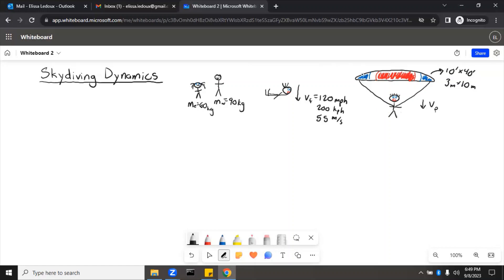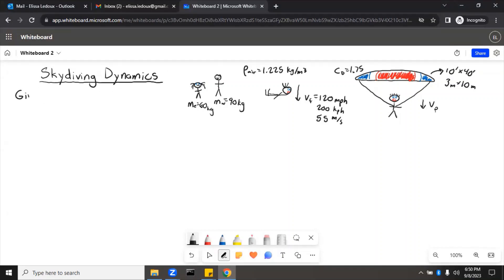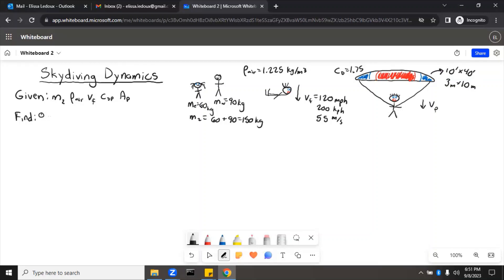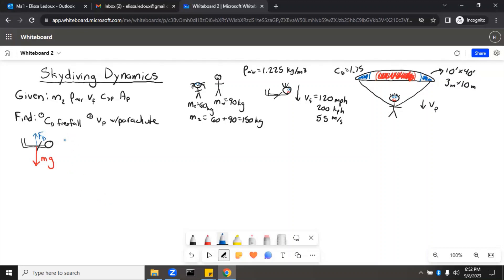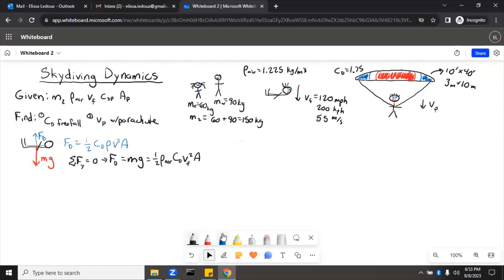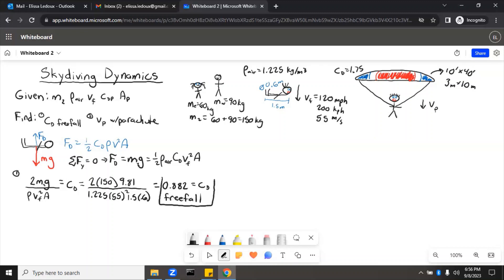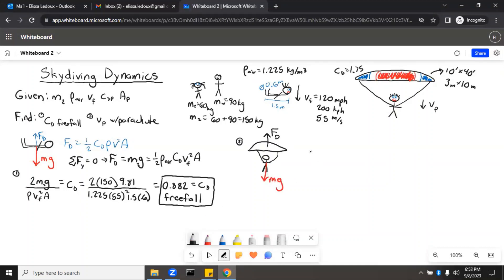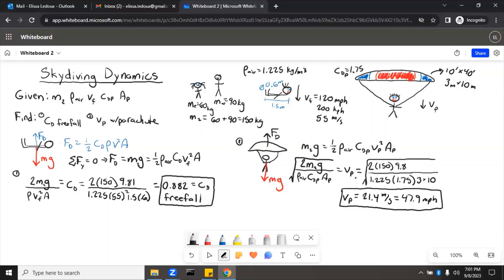Skydiving Dynamics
Calculate the dynamics of skydiving!  Freefall drag coefficient and terminal landing velocity.
00:00  Intro
05:44  Freefall Drag Coefficient
10:49  Terminal Landing Velocity